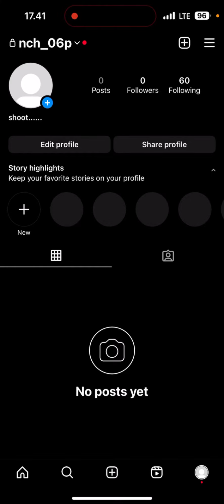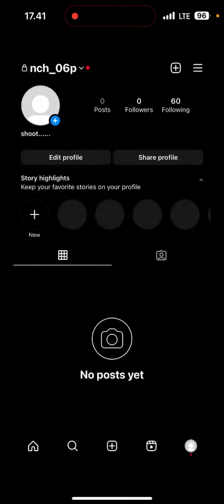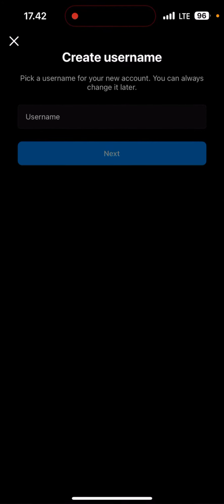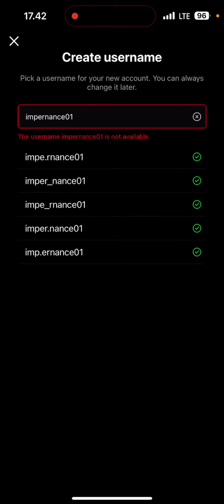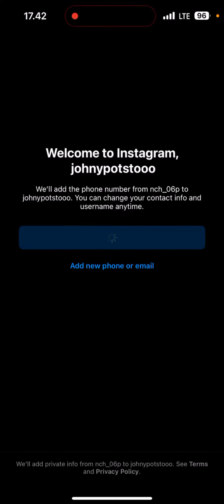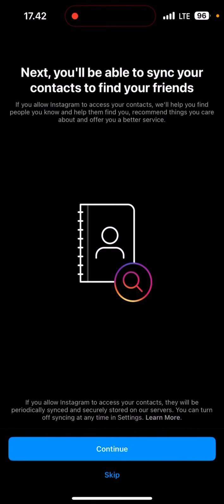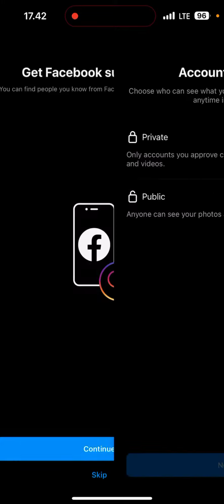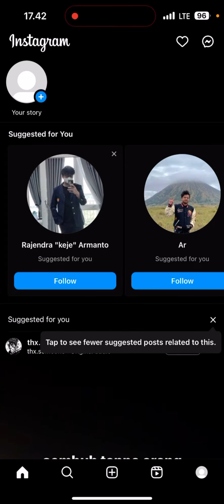How to Create an Instagram Account if you already have an existing account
How to create an Instagram account the fastest way if you already have an existing account without having to make a new email or entering new phone numbers.

Are you looking to create an additional Instagram account while keeping your existing one intact? In this step-by-step tutorial, we'll guide you through the process of setting up a new Instagram account without affecting your current one.

In this video, you'll learn:

Reasons for Multiple Accounts: Understand the benefits of having multiple Instagram accounts.
Logging Out: Learn how to log out of your current Instagram account on mobile devices.
Choosing a Unique Username: Discover how to select a distinct username for your new account.
Setting a Secure Password: Create a strong and secure password to protect your account.
Completing Your Profile: Customize your new account's profile information, including your profile picture and bio.
Switching Between Accounts: Learn how to seamlessly switch between your multiple Instagram accounts.
Managing Multiple Accounts: Explore best practices for managing and organizing your different accounts efficiently.
Whether you want a separate Instagram account for personal and professional use or for any other reason, we've got you covered. Follow our guide to set up your new Instagram account hassle-free.